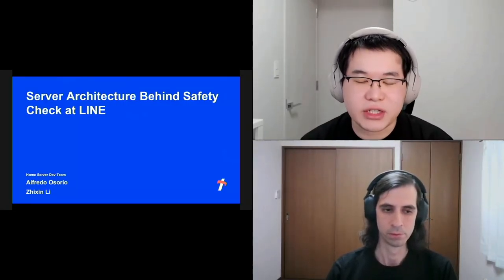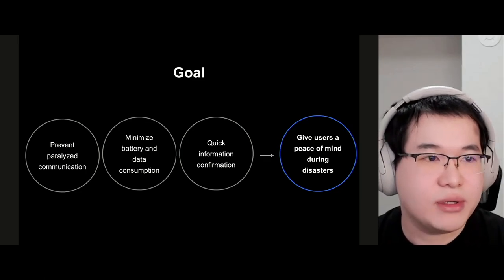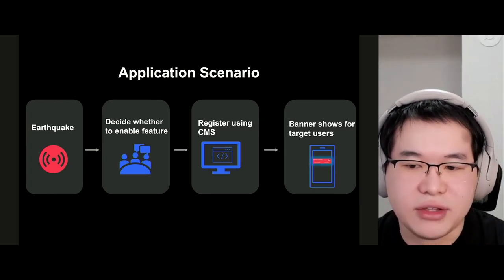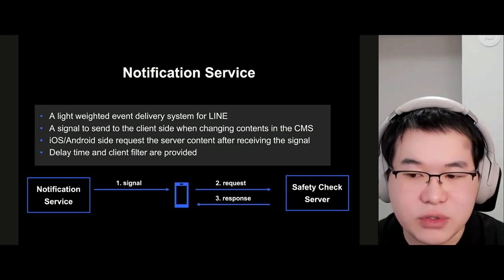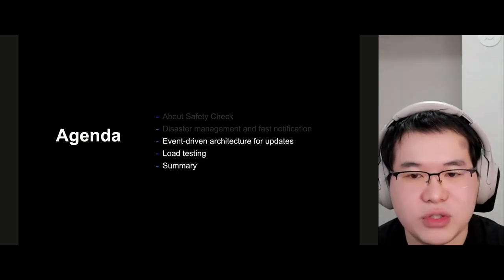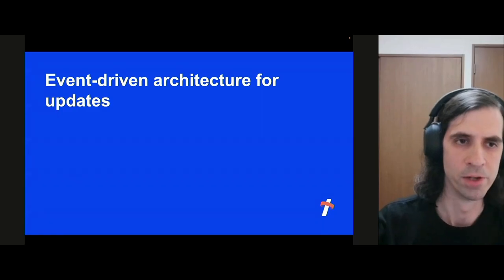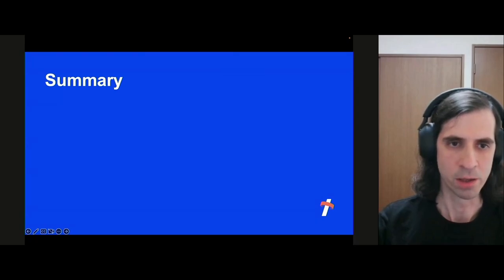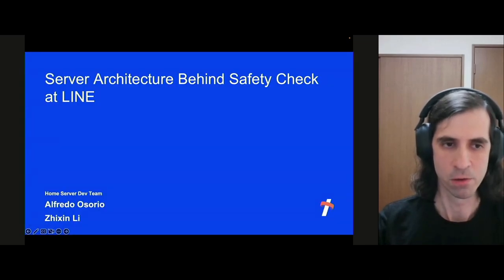Server Architecture Behind Safety Check at LINE -English version-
Safety Check was released earlier this year for LINE users. It provides an easy way to report safety status to LINE friends during a disaster like an earthquake. This feature can give users a peace of mind during disasters, especially during situations where there is a power outage or  communications are disabled. In this session, we will introduce the server-side design for this system as follows:

・Disaster management and fast notification
・Event-driven architecture for updates
・Load testing

■ Category
Server Side

■ Speaker
Alfredo Osorio / LINE
Zhixin Li / LINE